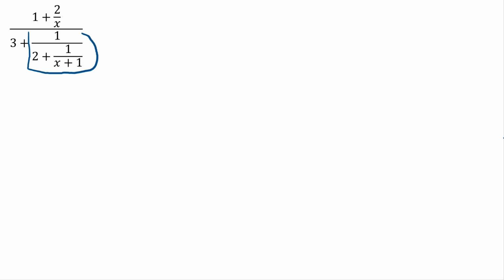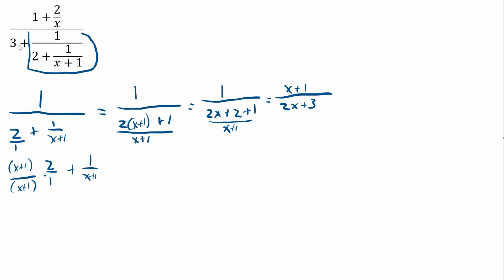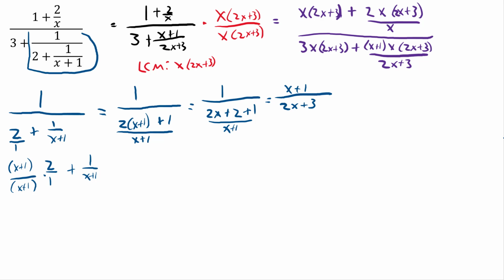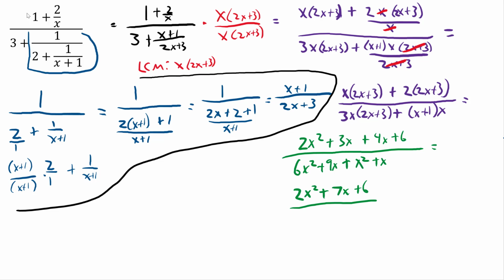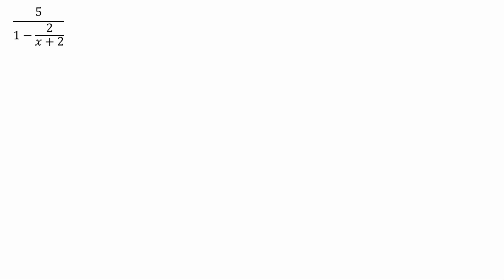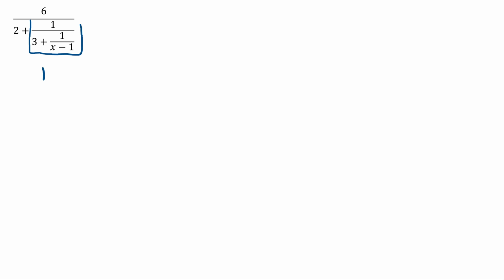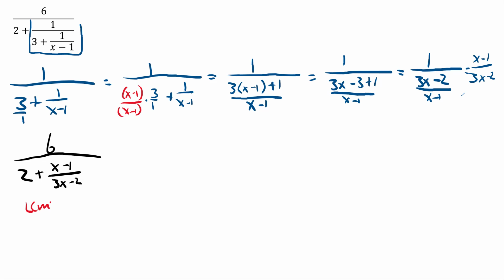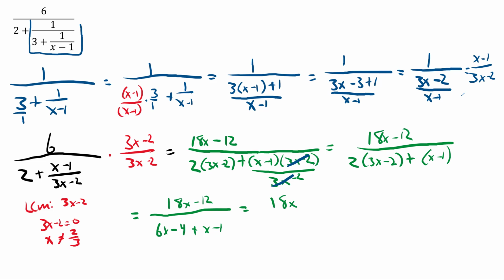Simplifying Complex Fractions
Lesson 5.7 - College Prep Math